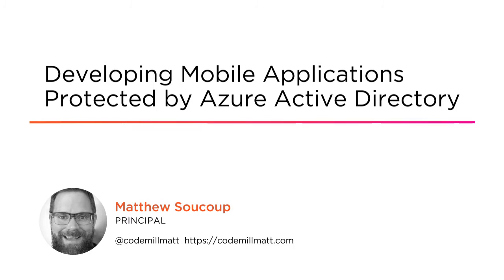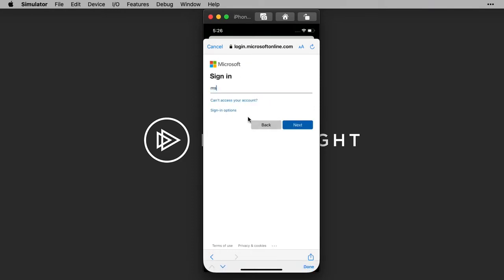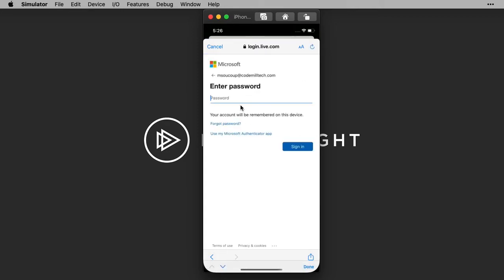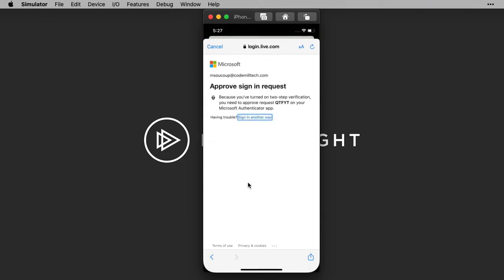Azure AD Skills: Developing Mobile Applications Protected by Azure Active Directory Course Preview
Join Pluralsight author Matthew Soucoup as he walks you through a preview of his "Developing Mobile Applications Protected by Azure Active Directory" course found only on Pluralsight.com. Build your technology skills with Matthew Soucoup’s help by learning how to configure Azure AD to work with your mobile app, how users can sign-in to your mobile application to access secure resources in a custom web and how to query the Microsoft Graph to obtain information about your users contained within Azure AD.  Visit Pluralsight.com to start learning Azure AD skills today!